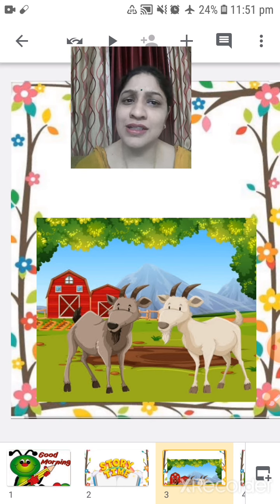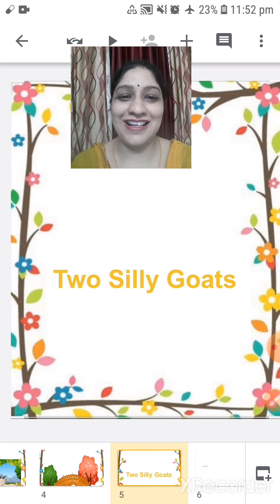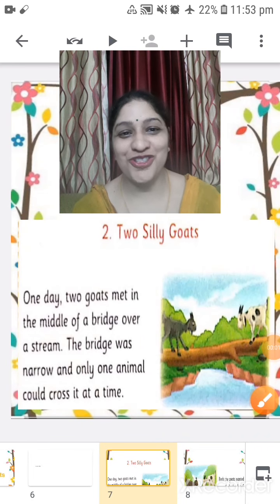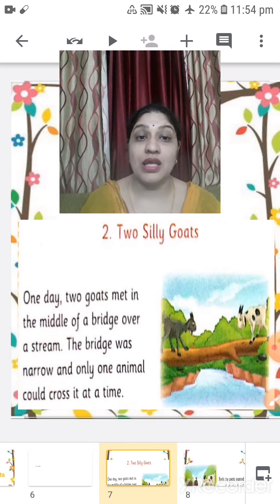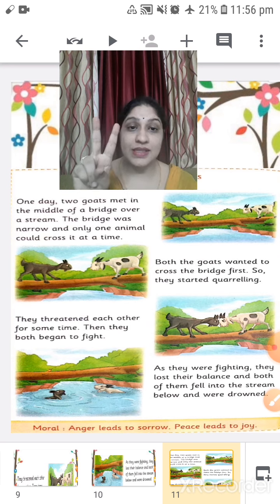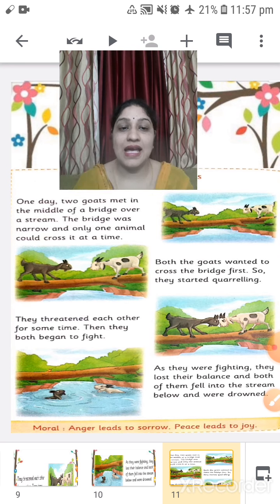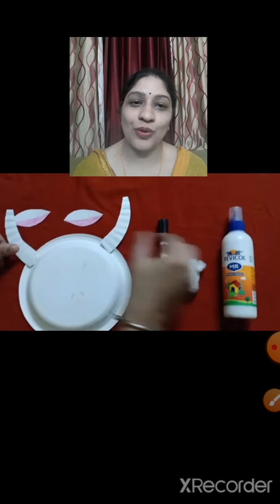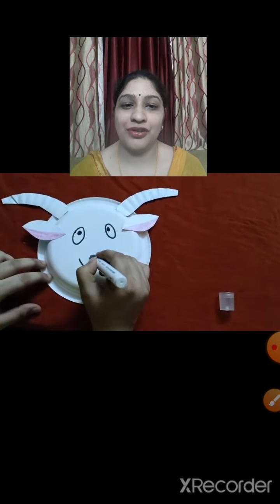Srkg_English_Story_Two_Silly_Goats_